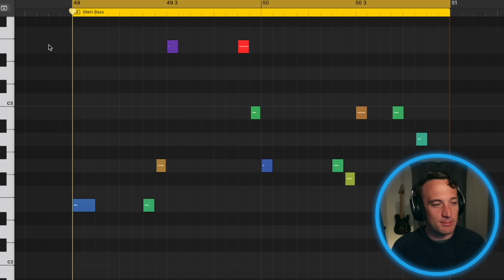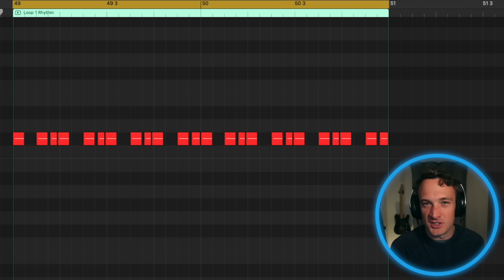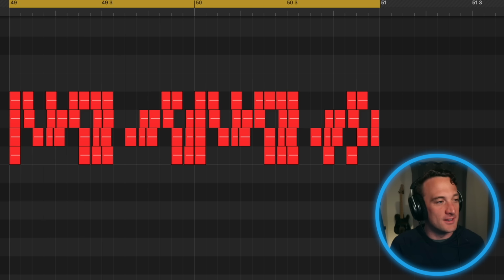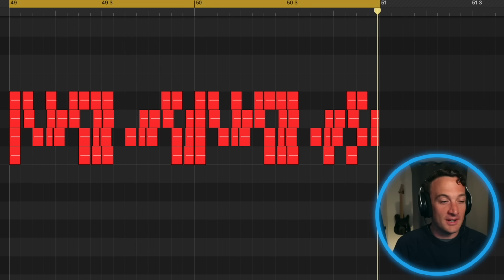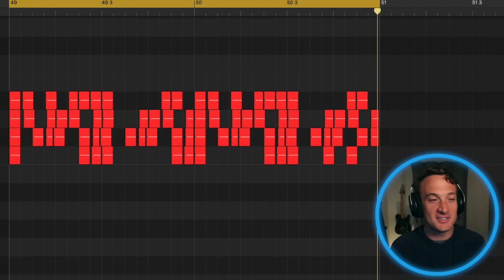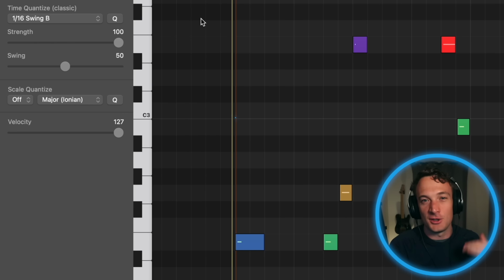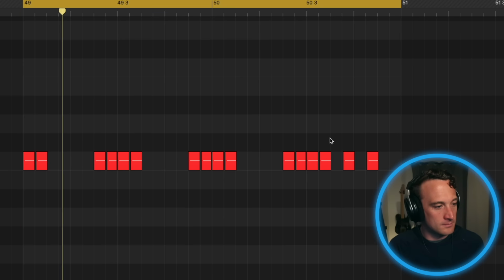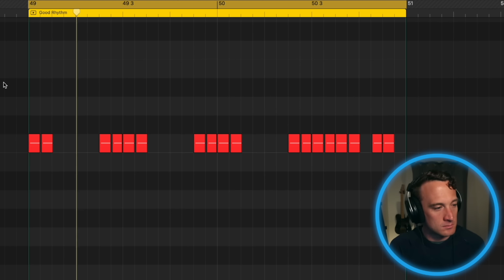Why Drum Loops Make Your Track Worse